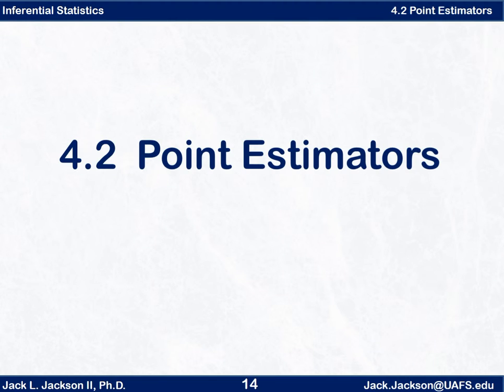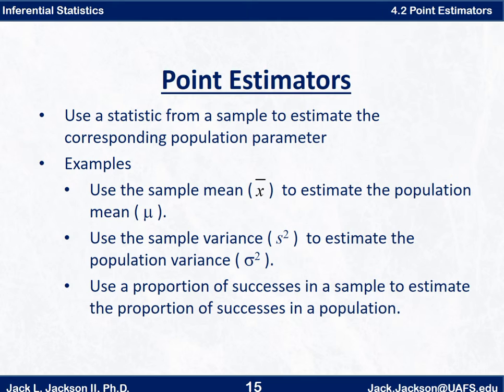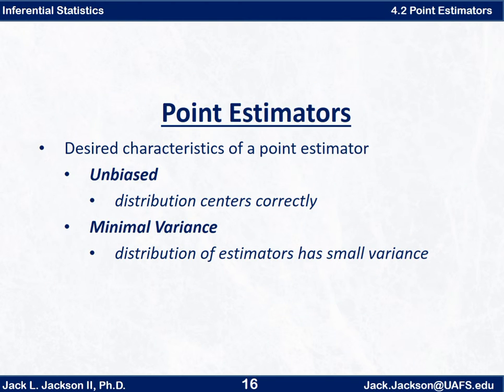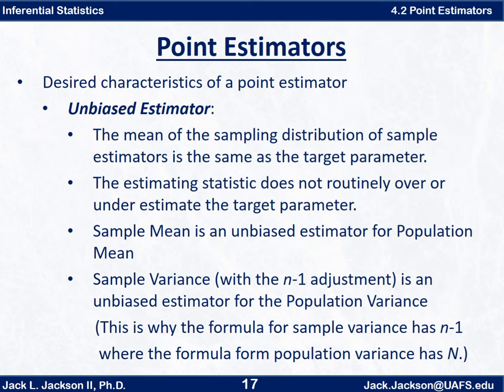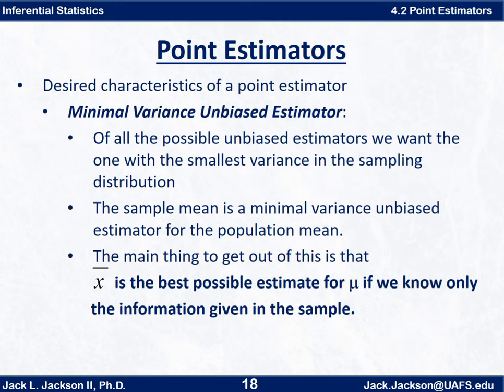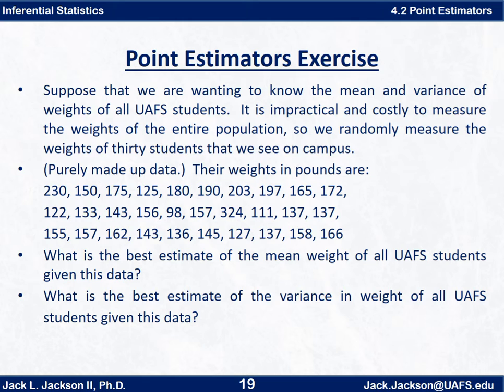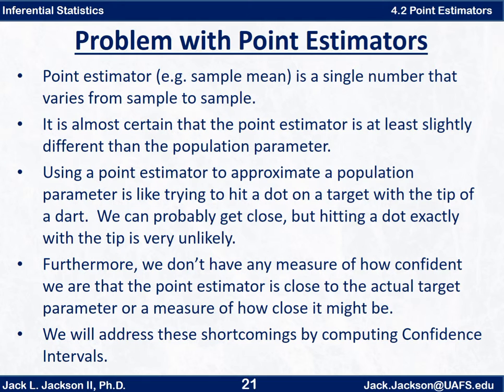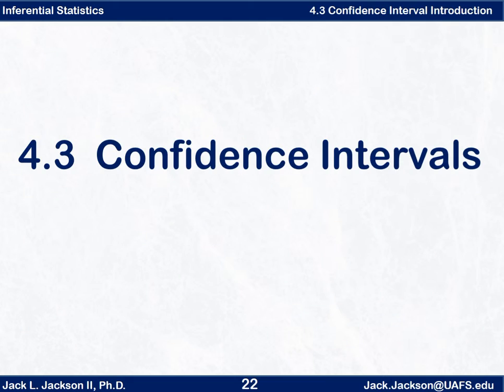Statistics 4.2 Point Estimators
We introduce the idea of a Point Estimator for a population parameter and discuss its shortcomings.